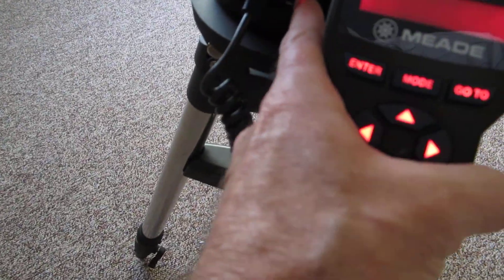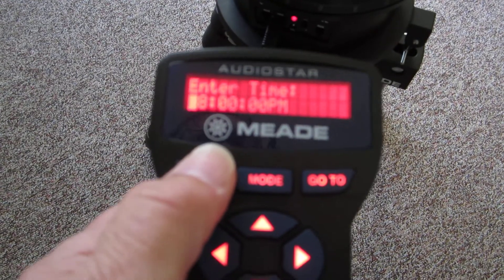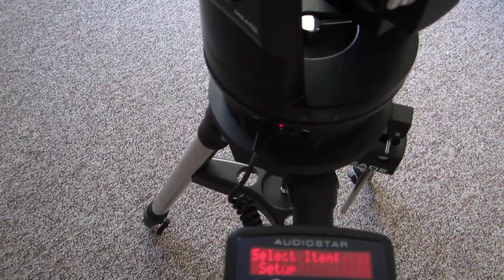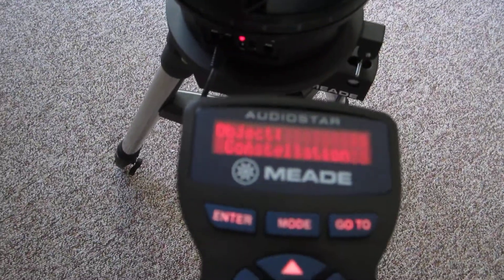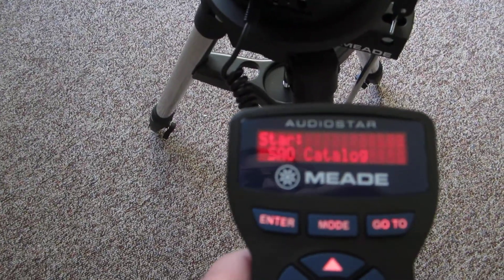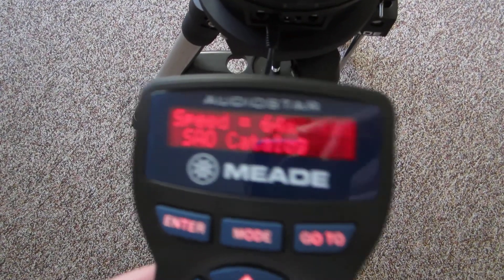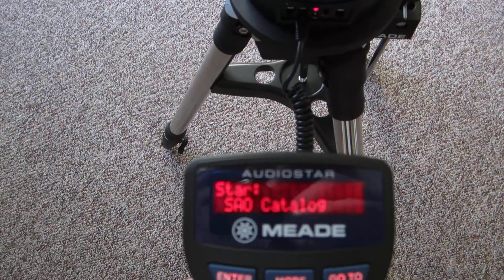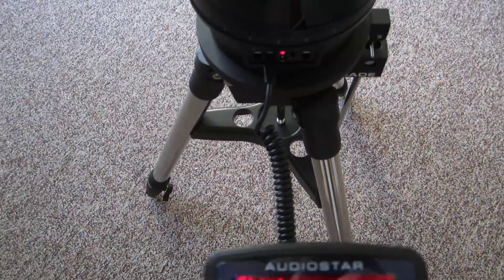ETX90 Finding Comet Garradd With Autostar SA0 Star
Fun way to find the comet, convert the star chart locator star near Garradd, did have to convert it to SA0 Listing used by the Autostar and viola went right to the location near a degree this morning. Found the comet not outstandingly bright buch more than obvious and some elongation even in my partly lit  poluted sky area.